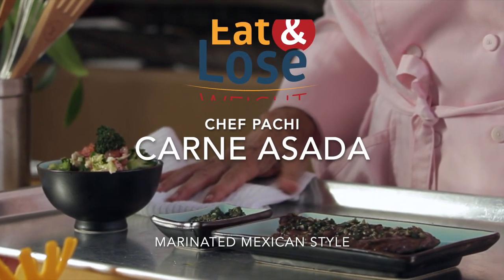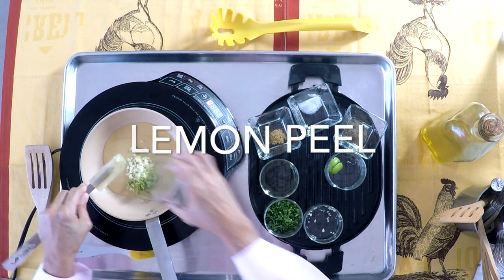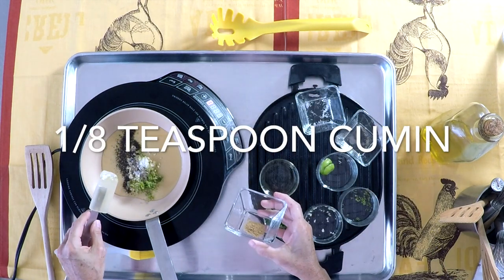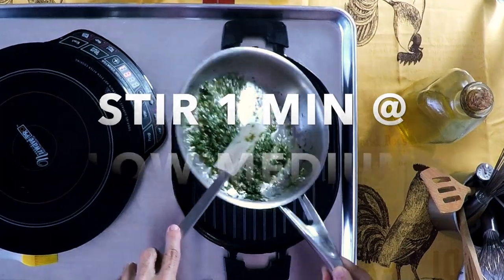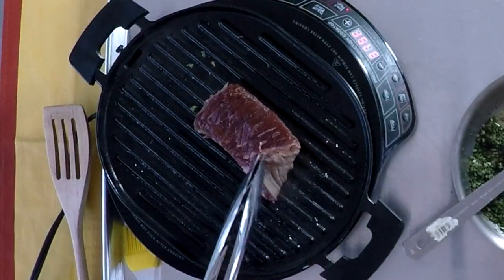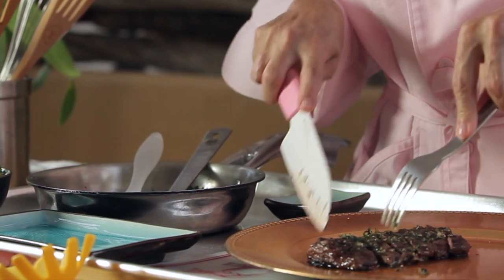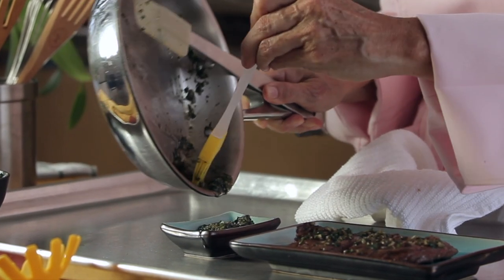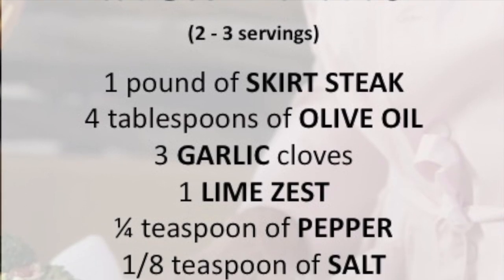Recipe: Grilled Skirt Steak | Entraña Argentina I Delicious Diets Sustainable Diets by Chef Pachi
GRILLED FLANK STEAK | MEXICAN CARNE ASADA  Delicious Diet are Sustainable Diet, with Chef Pachi! ★★★★★ IF YOUR OBJECTIVE IS FITNESS, this grilled flank steak (Mexican carne asada) is perfect for you. It is hearty, juicy, and easy to make. Add olive oil, garlic, lime zest, pepper, salt, cumin, and cilantro and grill on medium high. Add a salad with brown rice for a complete dinner.

Prep time: 5 min | Cooking time: 4 minutes | Servings: 2 to 3 servings | Difficulty: Beginners | Calories: /serving | Protein Calories: | Carb Calories: | Fat Calories: | % Daily Value: | Nutritional Info

INGREDIENTS
1 pound of SKIRT STEAK
4 tablespoons of OLIVE OIL
3 GARLIC cloves
1 LIME ZEST
¼ teaspoon of PEPPER
1/8 teaspoon of SALT
1/8 teaspoon of CUMIN
2 teaspoons of CILANTRO

INSTRUCTIONS
Spread on pepper and cumin on the steak to marinate.

1. In a cup, mix cilantro, garlic, oil, lemon zest, salt, cumin, and pepper. Pass the mixture in a skillet over medium heat and cook for 1 minute. Stir during that minute.

2. Preheat the grill to medium-high. Meanwhile, make sure each steak is dry. If not, dry each beef filet or portion of steak with paper towels. When adding to the griddle, rub with the mixture of oil, herbs, and spices. Cook over medium-high heat for 1 to 3 minutes per side, depending on the desired cooking point.

To enjoy a delicious and balanced dinner add a cruciferous salad with brown rice.

If your purpose is to lose the pounds gained, this plate with cruciferous salad helps you lose weight fast and keeps you full of energy if you eat the salad before the carbohydrate.

Linkedin Chef Pachi Gallo | Chef Pachi | Pachi.com